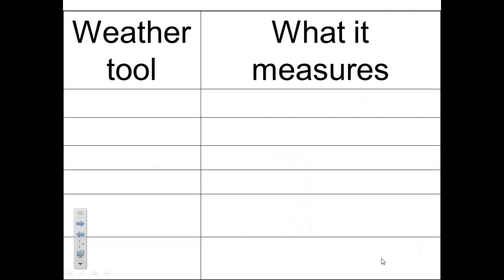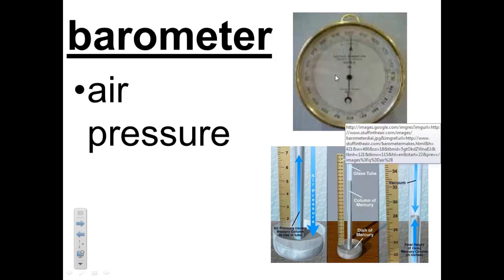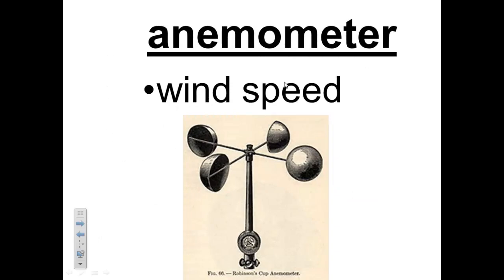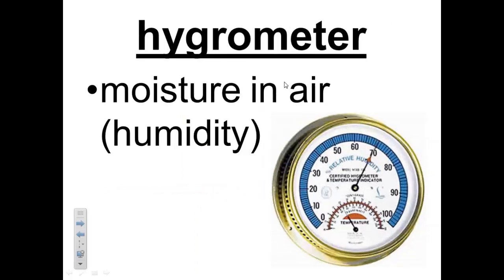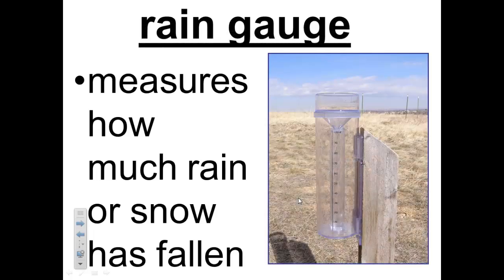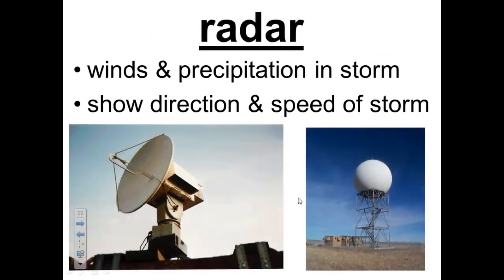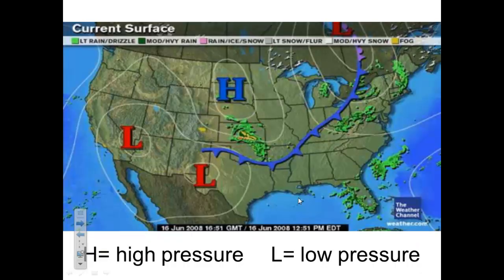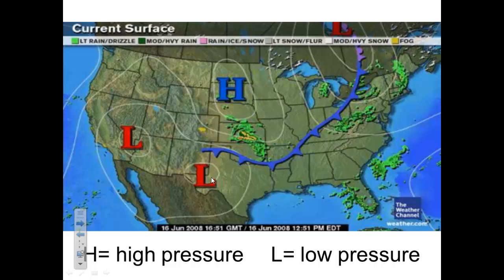How are Weather Forecasts Made?